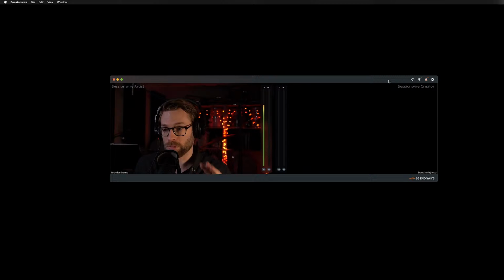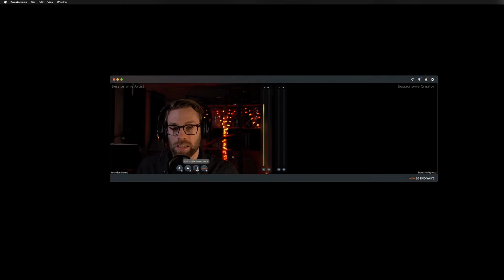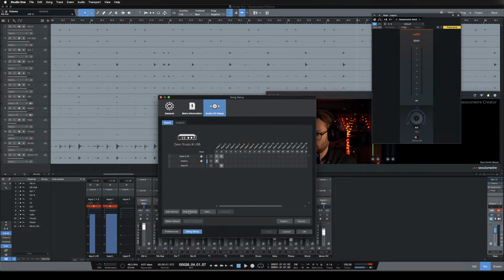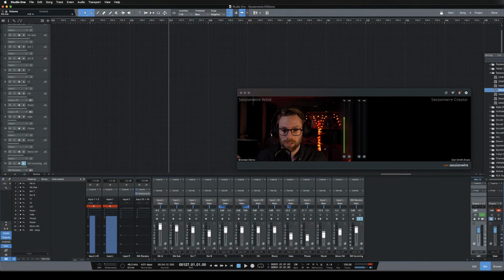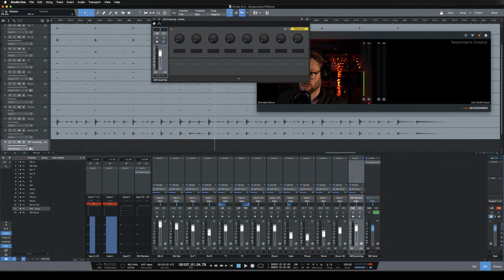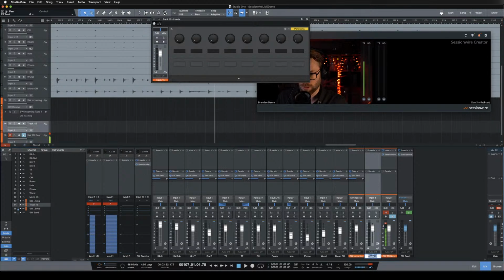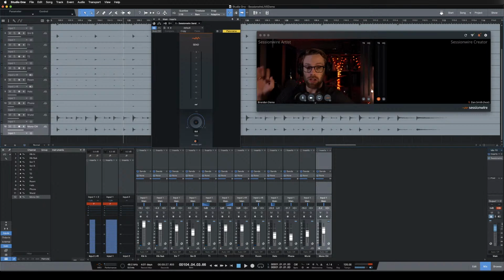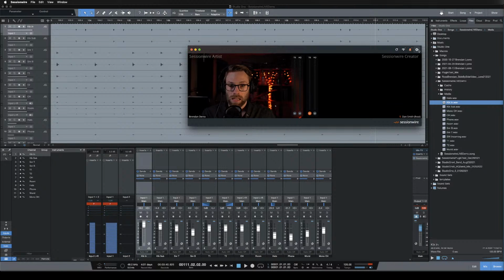Sessionwire LIVE Demo - Studio One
Next week's demo revolves around working in Studio One on macOS - but the same principles demonstrated in the webinar are applicable to any DAW on either macOS and Windows!

Brendan will be going live on Wednesday, April 27 at 10:30am PST on both Facebook and Youtube!